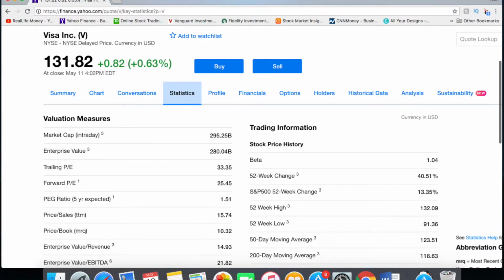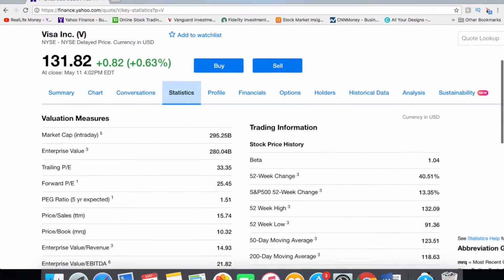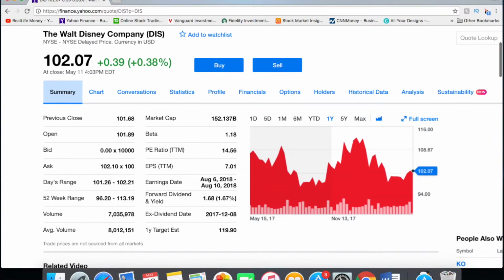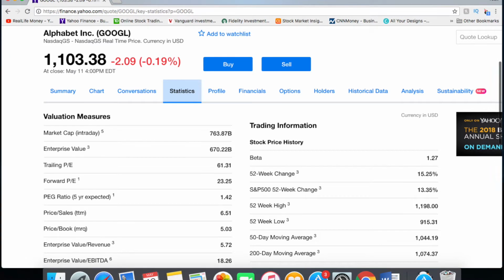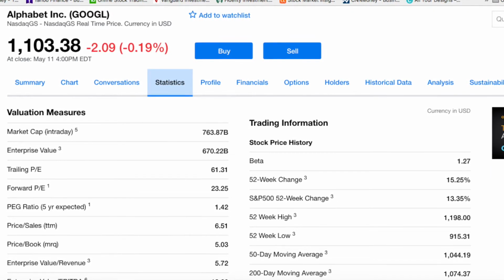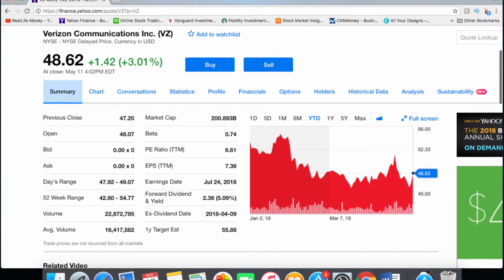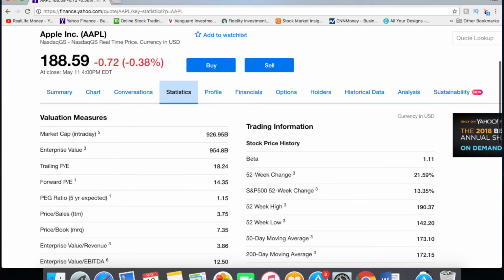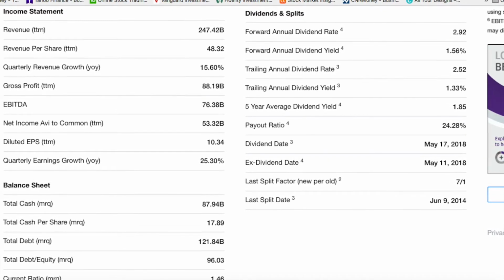BEST FINANCIAL RATIOS FOR BEGINNERS WHEN BUYING STOCKS!!!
In this video, I go over my favorite financial ratios and how to value stocks and a company. Some of these ratios are very popular and many use them, others might be less known. Make sure you do your research to determine if a stock is a good value for you! All these ratios are found on Yahoo Finance...

We go over what a PE ratio is, including other ratios, and how you can determine if you want to buy a stock or not! This helps you value a stock to see if a company is the next best stock in the stock market.

0:14 Best Financial Ratio Intro
0:29 Shout Out - BABY Investments:
1:12 PE Ratio
3:26 Foward PE Ratio
5:44 PEG Ratio
7:35 Payout Ratio
Stock examples throughout the video including Apple (AAPL) and Amazon (AMZN)!

INVESTING WITH ROBINHOOD - GET A FREE STOCK!